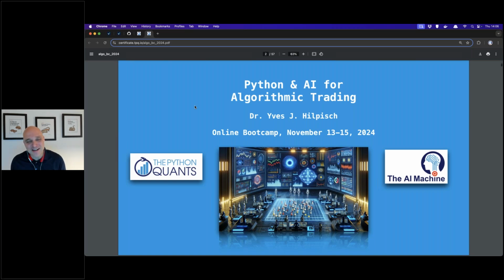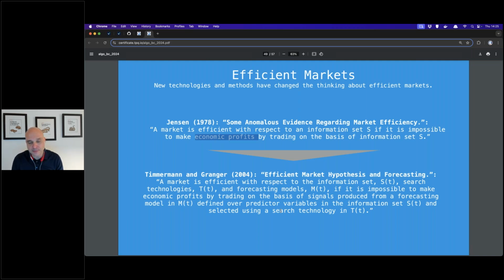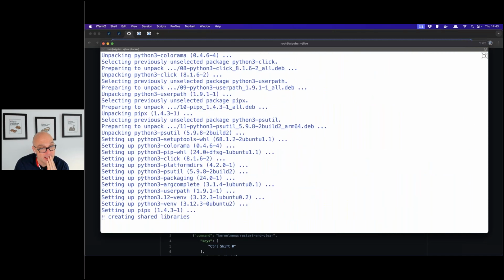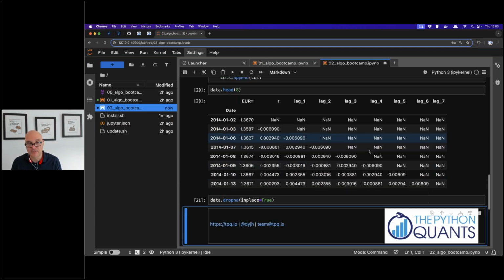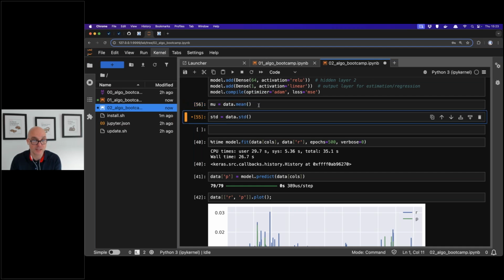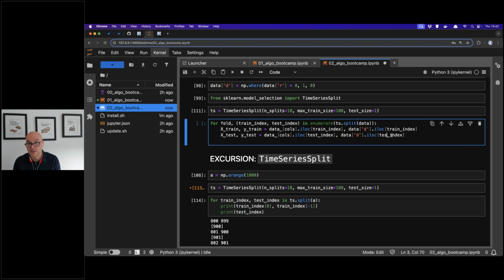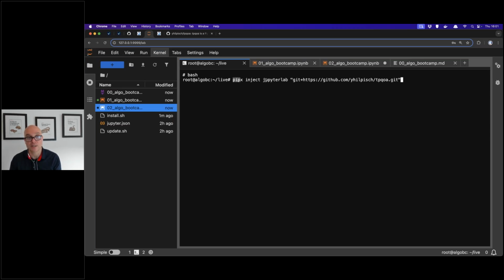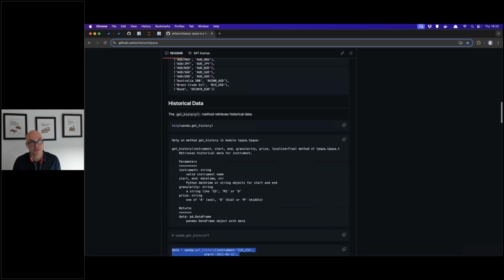DAY 2 | Python & AI for Algorithmic Trading Bootcamp